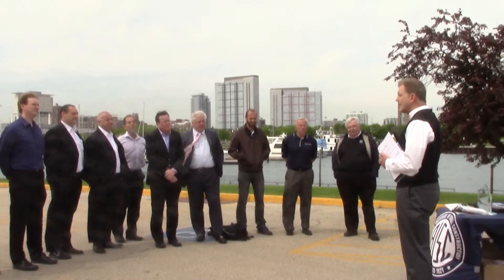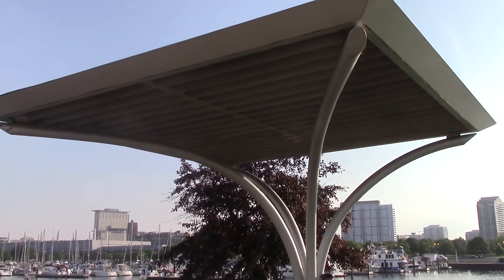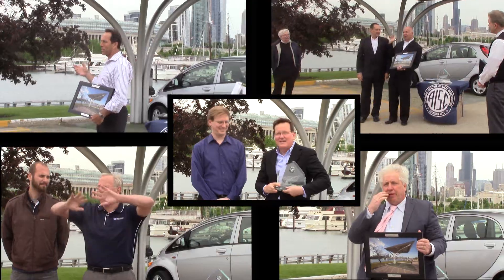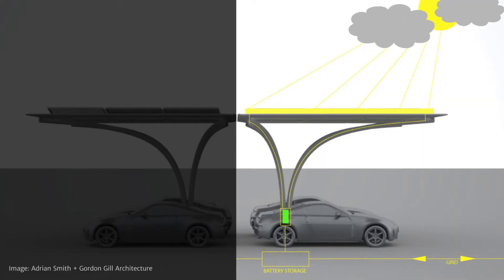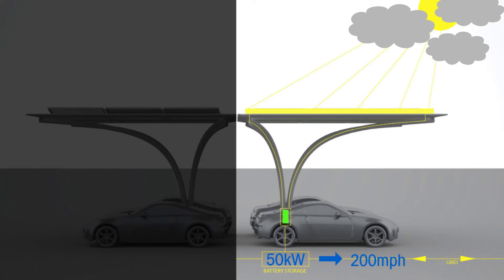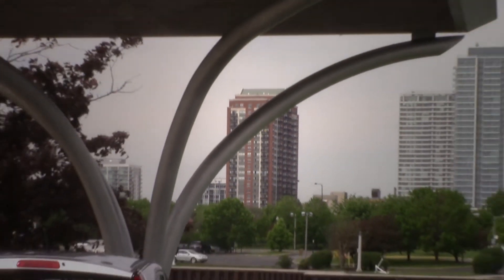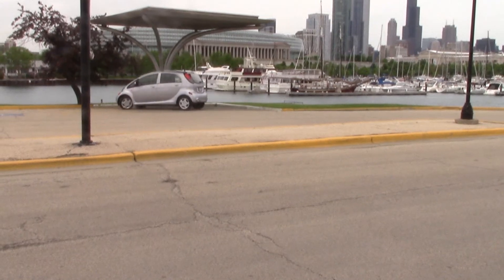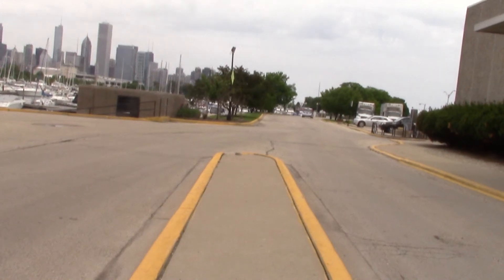Chicago's Solar Canopy